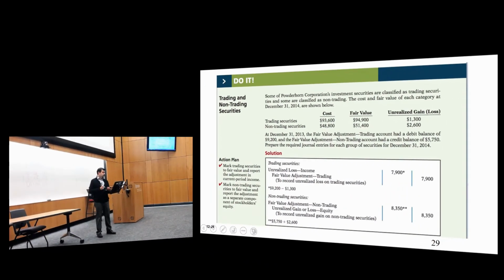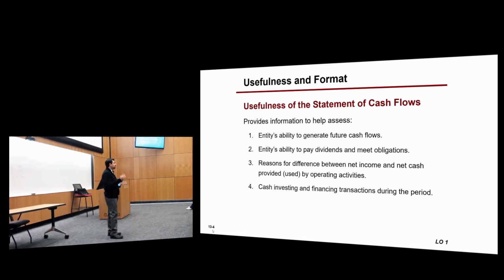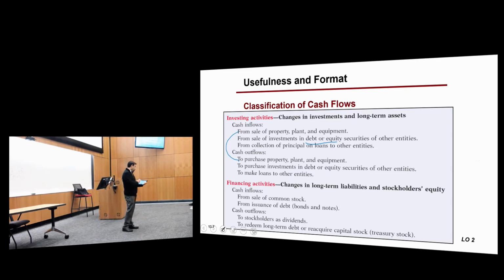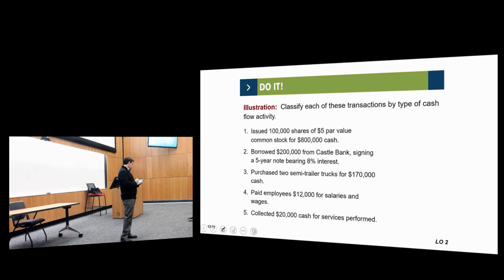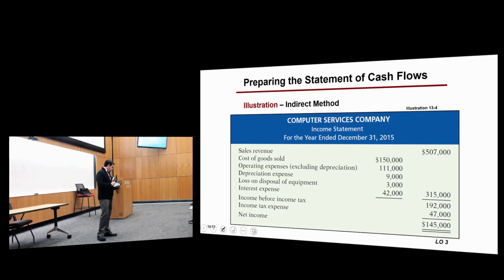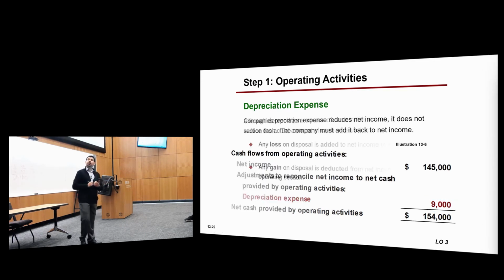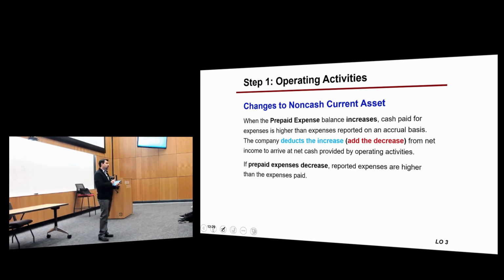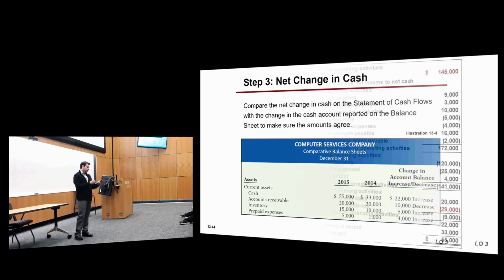Chapter 12 (Part 2)-Chapter 13 (Part 1)